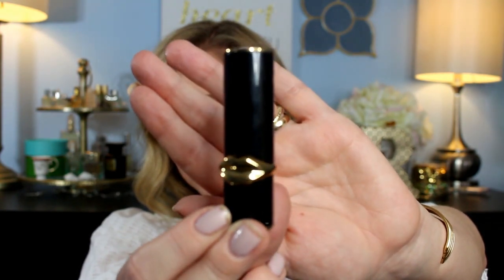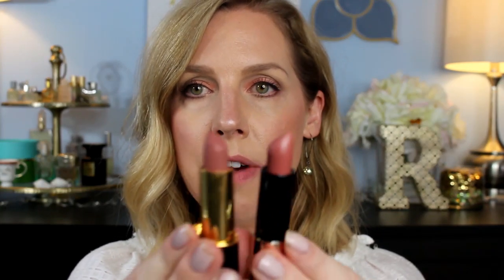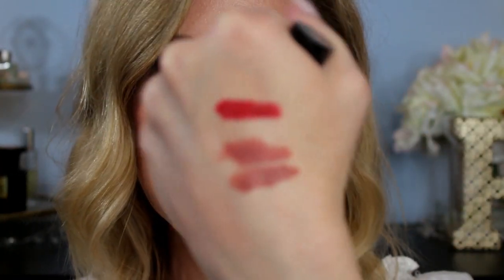HOT OR NOT? New! HIGH END LIPSTICKS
I'm a sucker for a fancy lip, so I decided to try the Pat McGrath lipsticks and the new Anastasia lipsticks.

Pat McGrath Labs MatteTrance Lipstick
1995
Obsessed

Anastasia Matte Lipsticks
Kiss
Ruby

Foundation
Estee Lauder Double Wear Nude